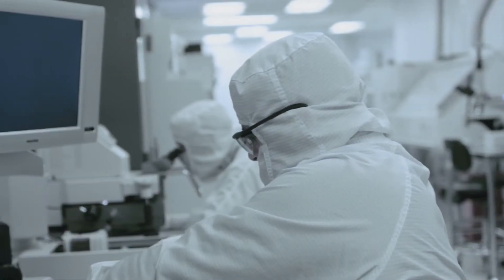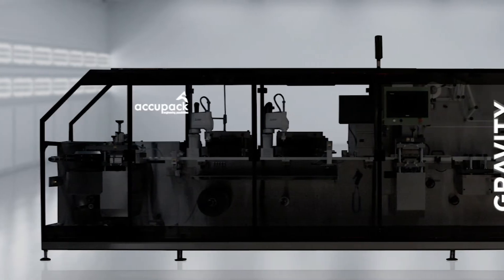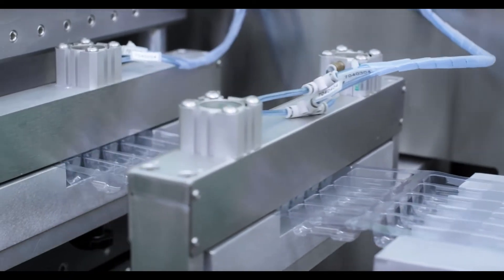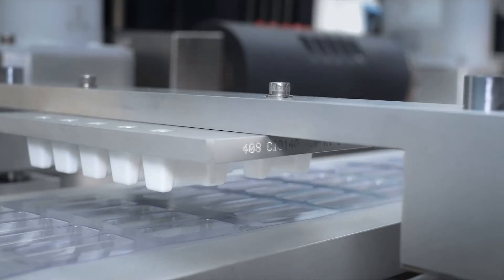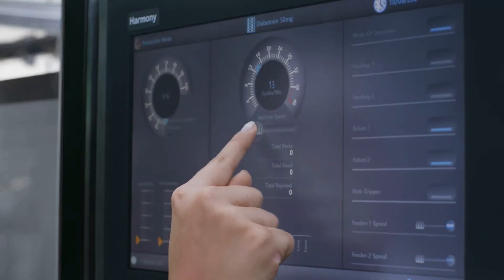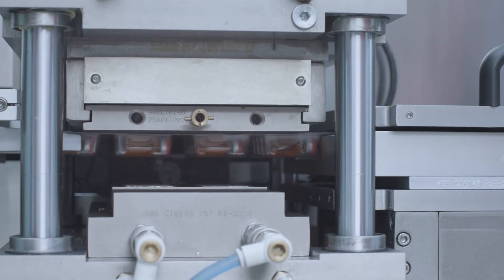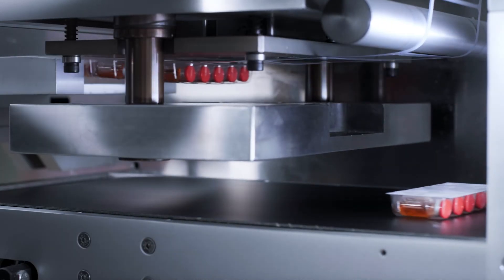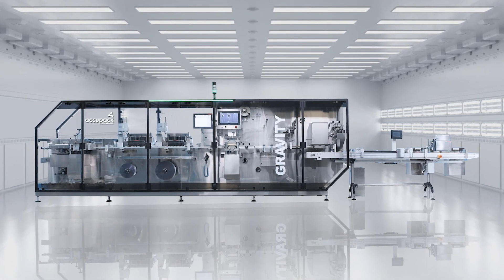Accupack Gravity Machine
An integrated end-to-end system design with multiple robotic feeding stations and deep draw blisters for ampoules, vials and syringes.

Engineered for maximum speed and better accuracy, Gravity combines a fully servo-driven mechanism with pick & place automation for higher efficiency and hassle-free feeding.